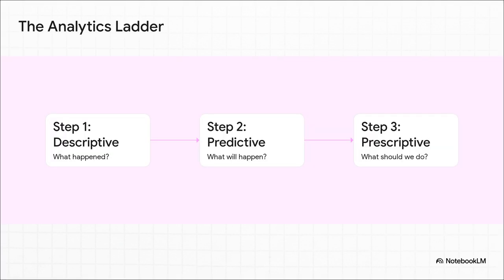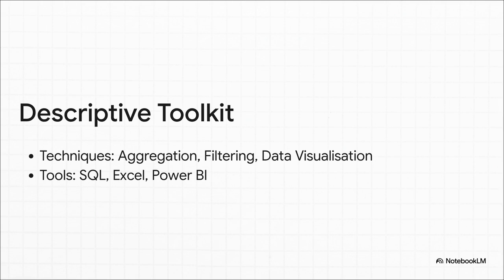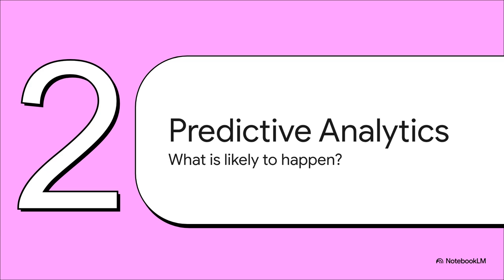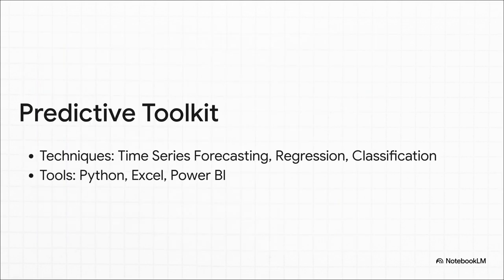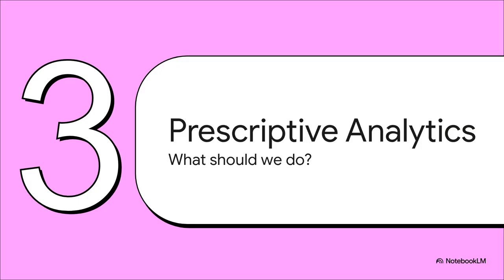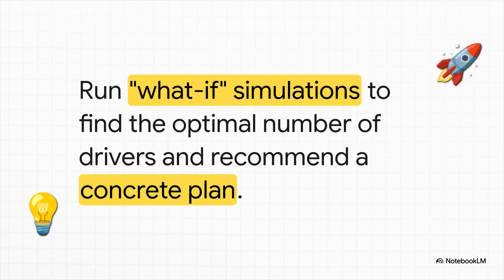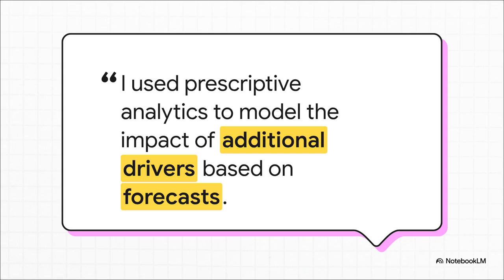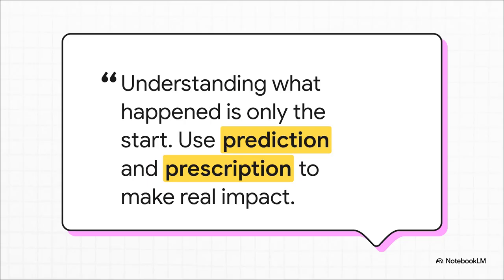Descriptive, Predictive, and Prescriptive Analytics (K14 & S11)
K14 & S11 made simple: from what happened → what will happen → what to do.
Using the “Hungry Now” food-delivery scenario, this video shows how descriptive, predictive, and prescriptive analytics work together—then digs into S11 techniques like data mining, time-series forecasting, and modelling so you can explain (and evidence) your approach in an EPA or portfolio.

You’ll learn
Descriptive (K14): turn raw history into patterns & hotspots (KPIs, heat maps).
Predictive (K14/S11): forecast delay volumes (time series) and flag high-risk orders (classification/regression).
Prescriptive (K14): convert predictions into decisions (what-if, optimisation, staffing plans).
S11 techniques: clustering/themes from complaints (data mining), backtesting, error metrics (MAE/RMSE, precision/recall), leakage & bias controls.
EPA phrasing: concise “I-statements” that show method → decision → impact.

Level 3–5 Data Analyst apprentices (UK), career-changers, and analysts who want actionable analytics and EPA-ready evidence.

Next steps
Comment with the analytics step you’ll add next—I may feature it in a follow-up.